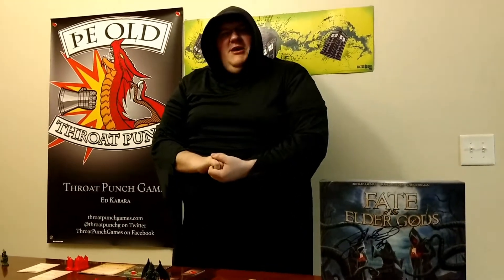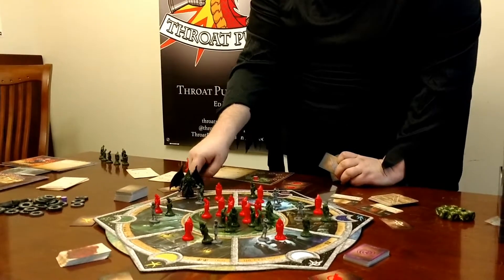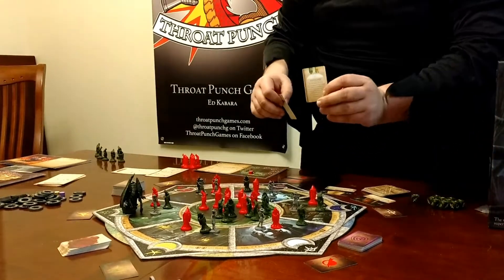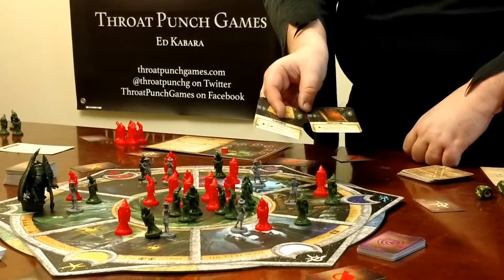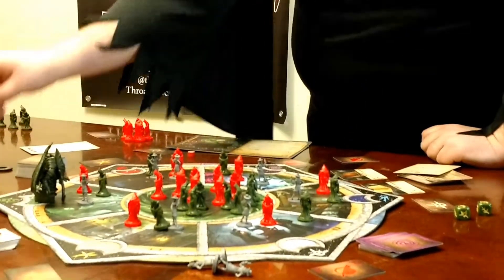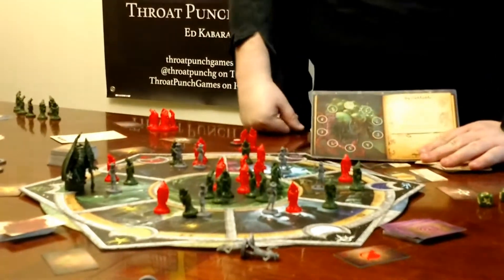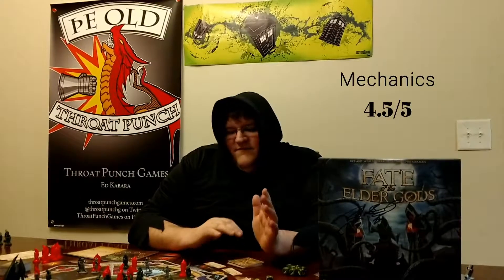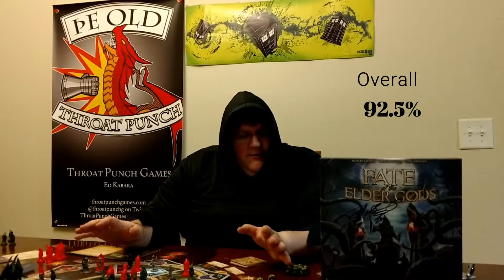Learn to Play and Review Fate of the Elder Gods with Throat Punch Games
Learn how to play Fate of the Elder Gods and our thoughts on the game!